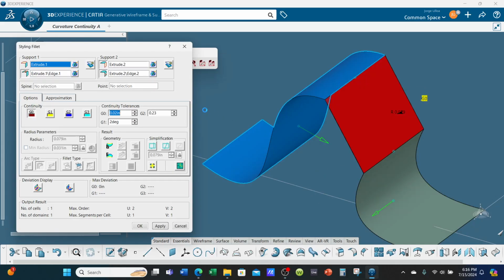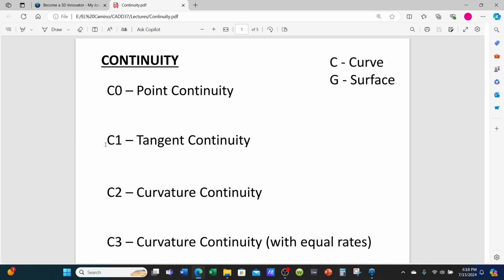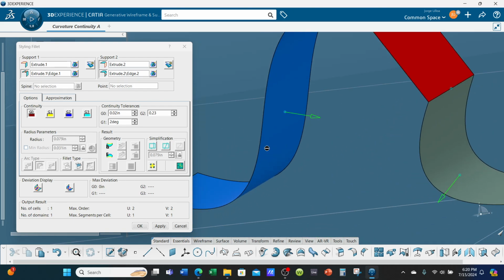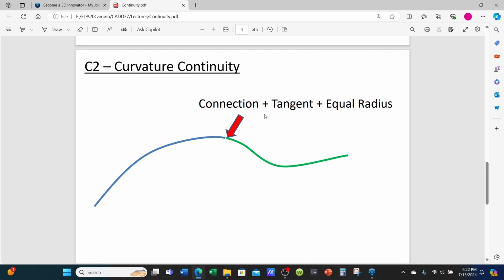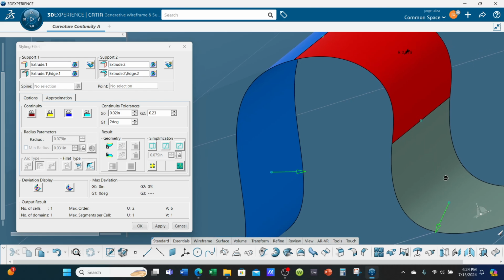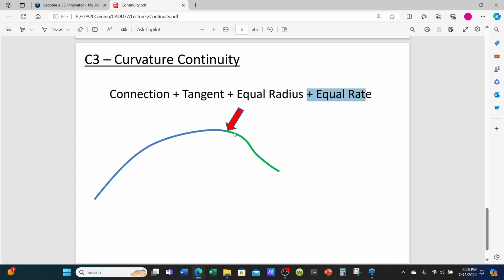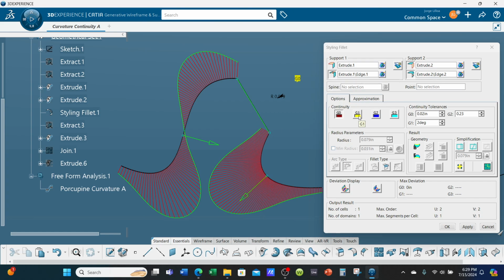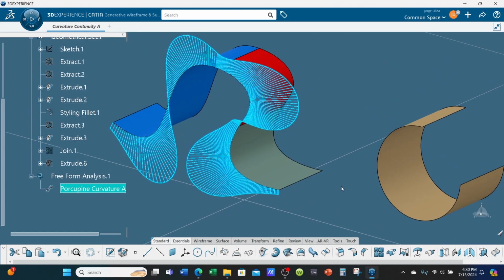Curvature Continuity G0 G1 G2 G3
Catia 3DX Point Tangent Curvature Continuity Porcupine Analysis C0 C1 C2 C3 tutorial